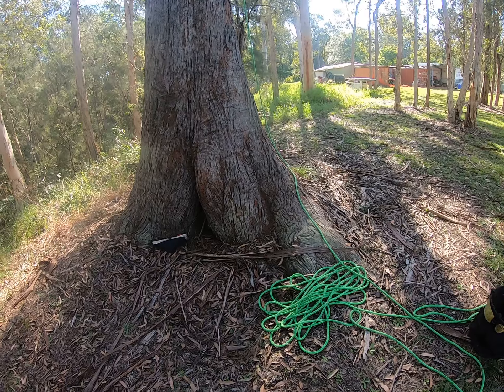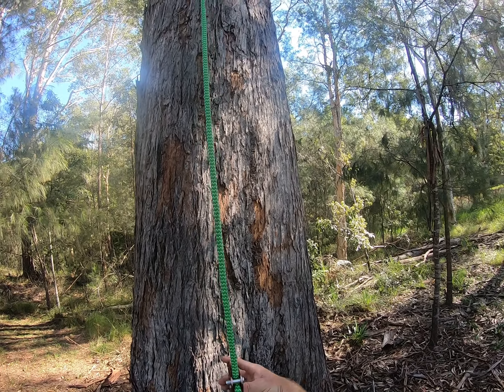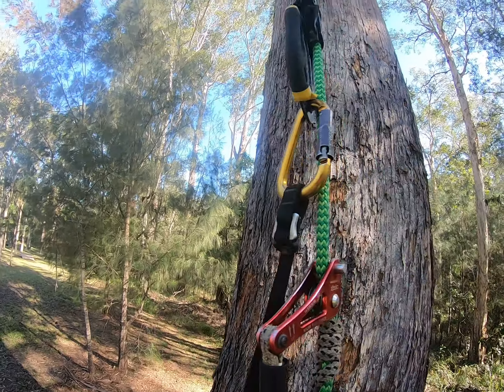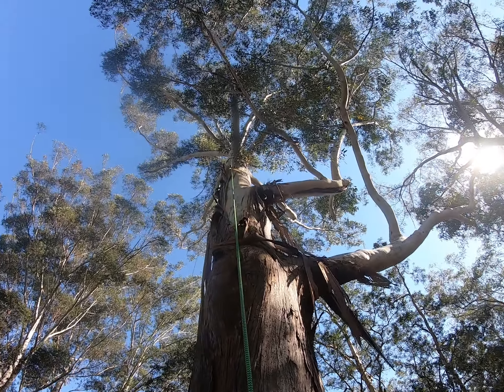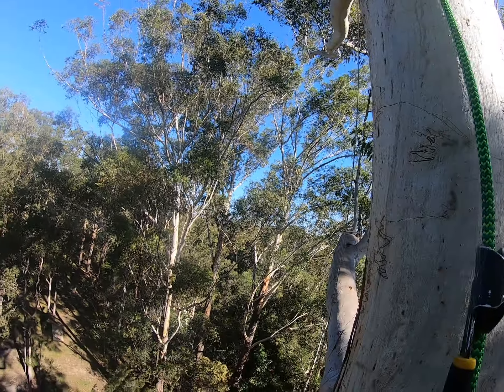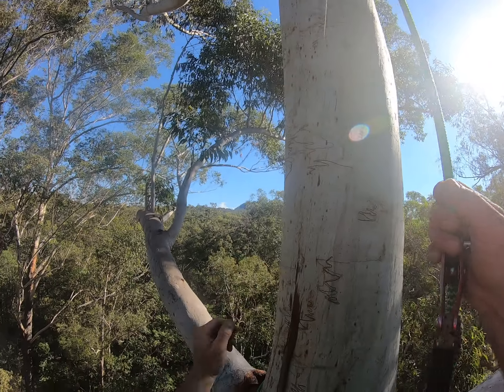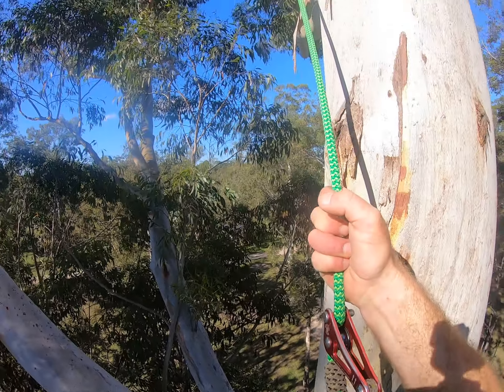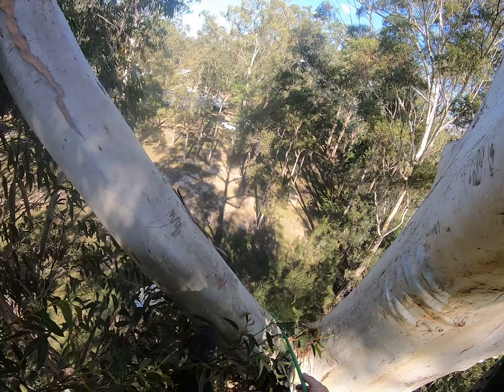Eucalyptus pilularis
Black butt